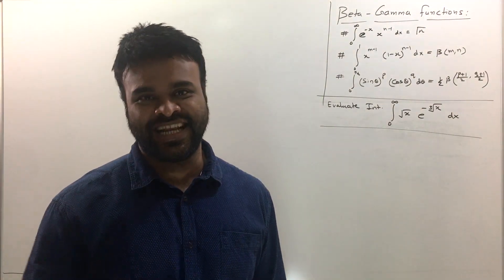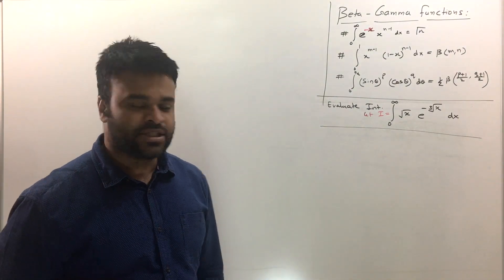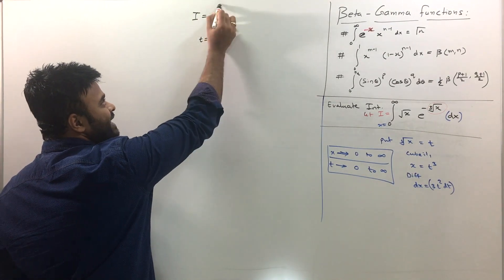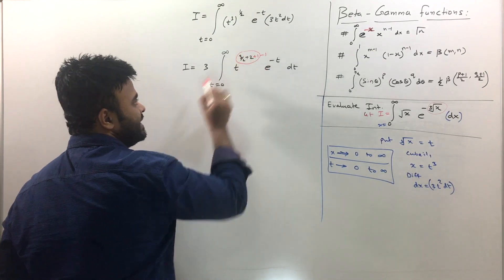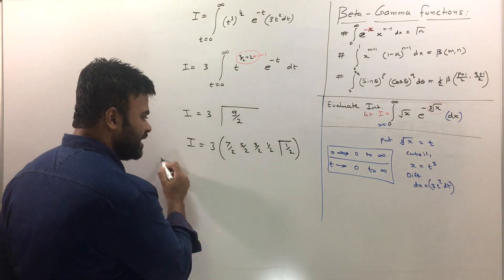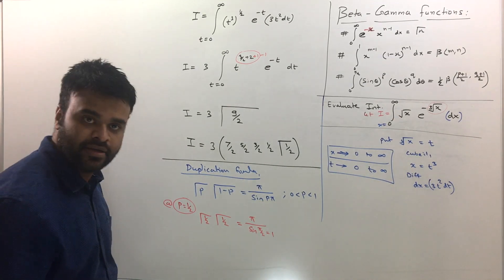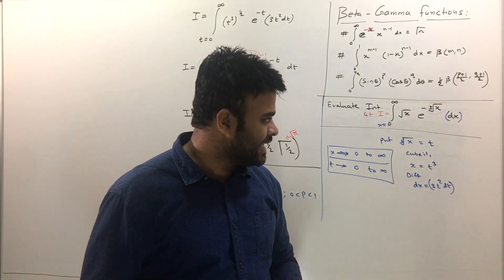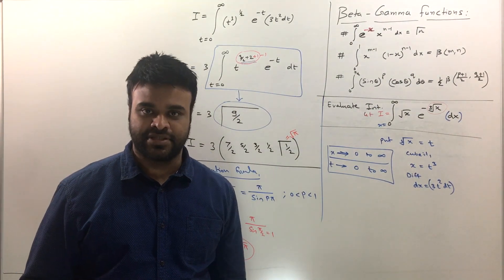Beta gamma functions- solved example.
Beta gamma functions- solved example. Engineering mathematics Solved problem.